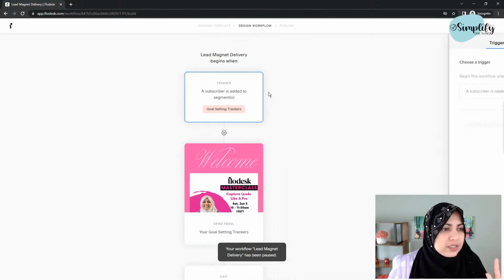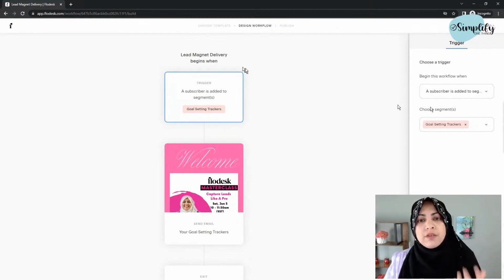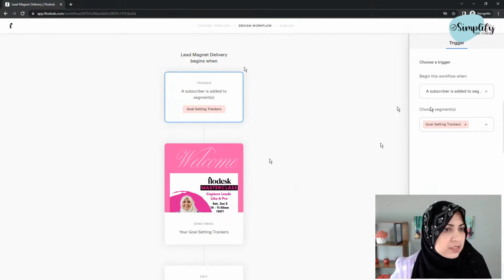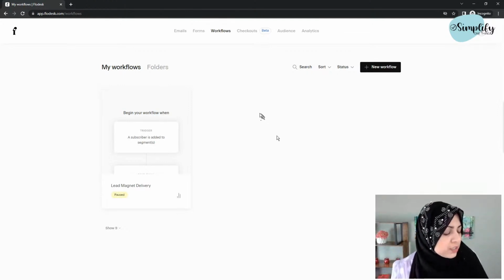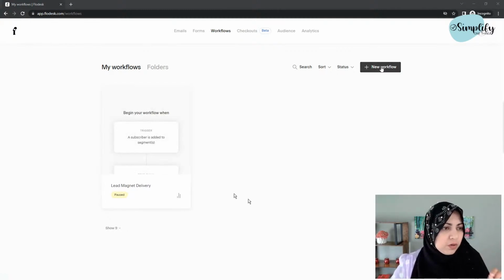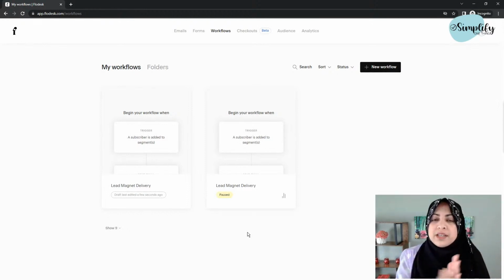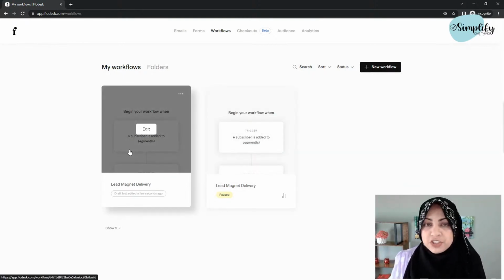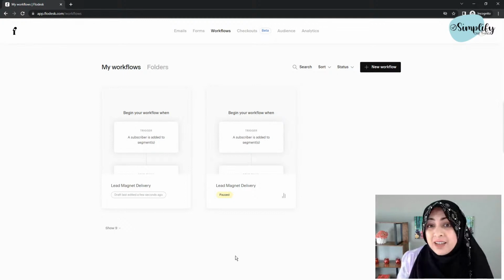Avoid these mistakes I made with Flodesk!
Hi! In today's training, I am taking you behind the scenes to show you all the mistakes I've made with Flodesk so that you can avoid them for your next Flodesk adventures.